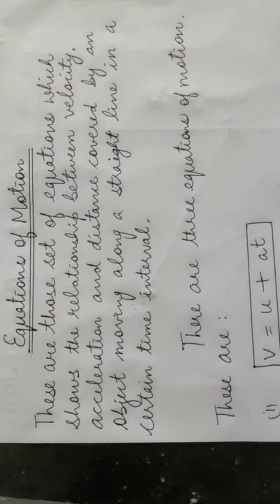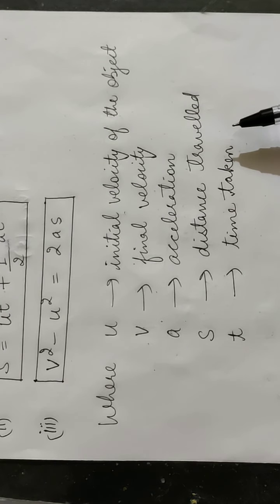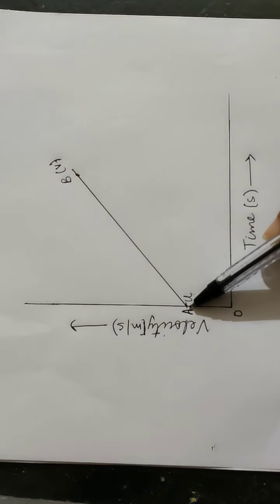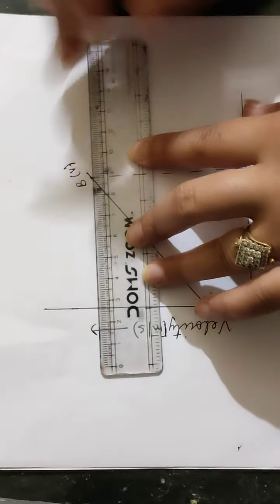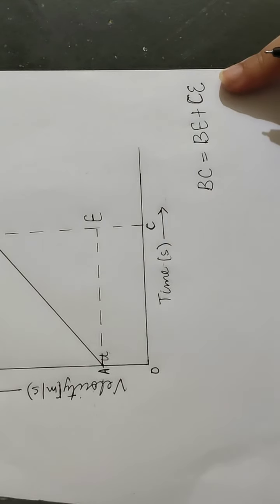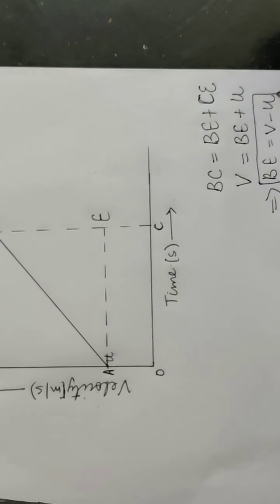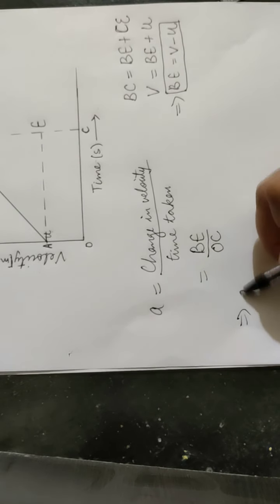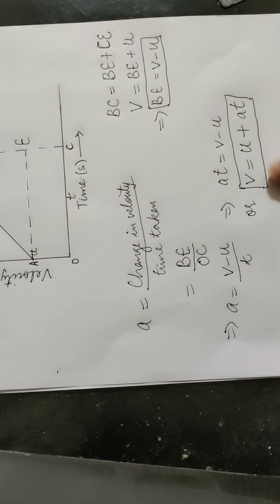Chapter 8: Motion (part 5)